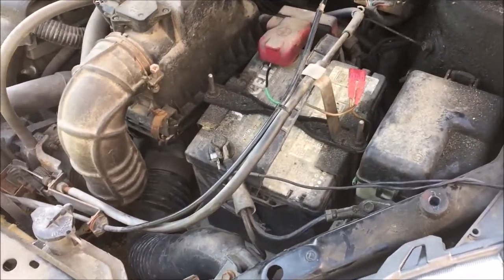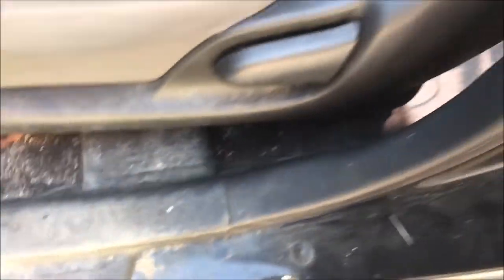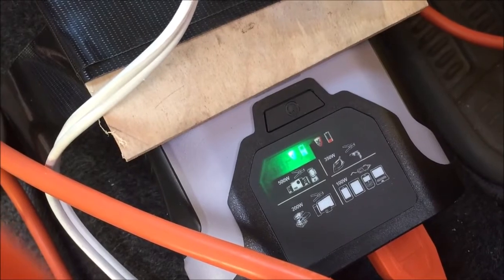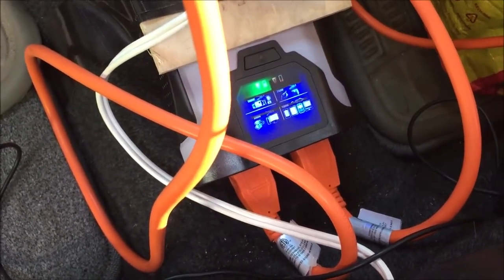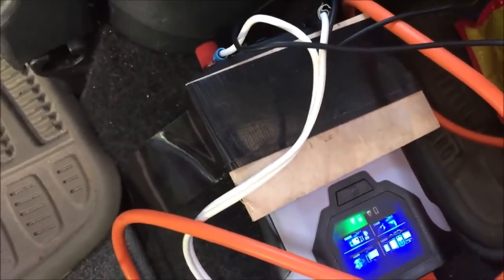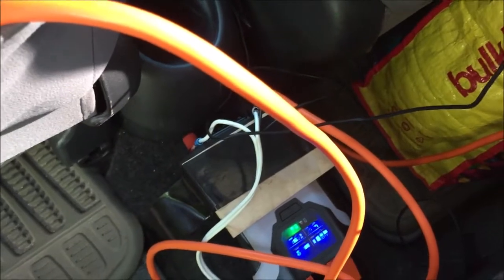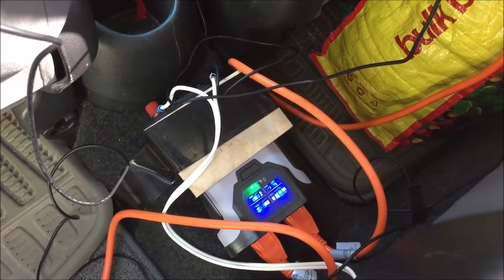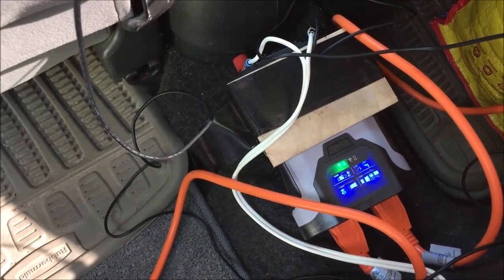How to Install a power inverter in a car direct to the battery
i thought it would be a good idea to show you guys how to install one of these inverters this is my 2005 toyota echo so not all cars will be the same but most will be very much the same idea of doing things . you will get the most use and power out of an inverter if it is hooked to the battery what you dont want to do in a car or truck or suv is to have to use the battery clips for firect hook up and these cigarette lighrt adatptors well they wont let you access all the power properly so you need a direct hook up